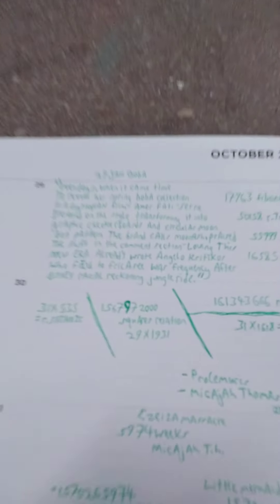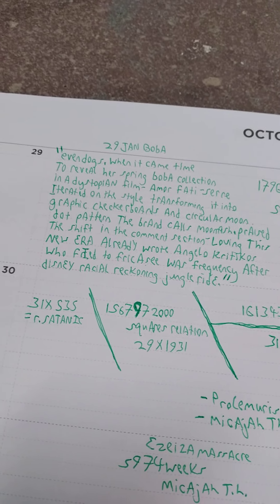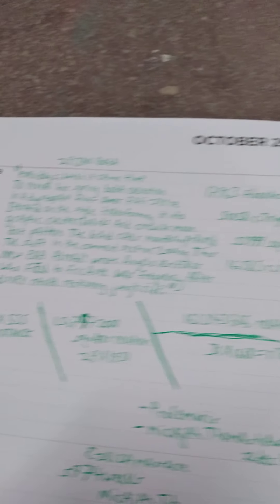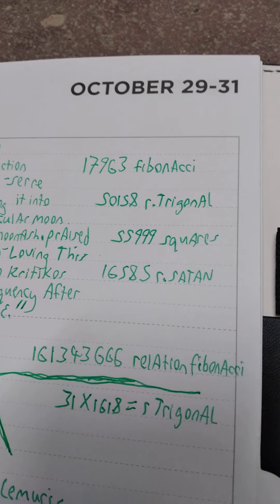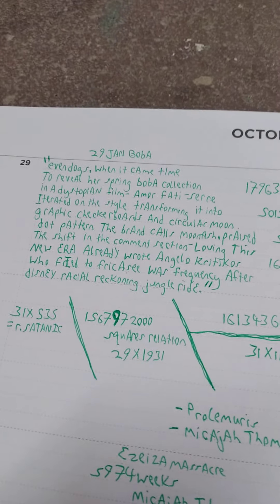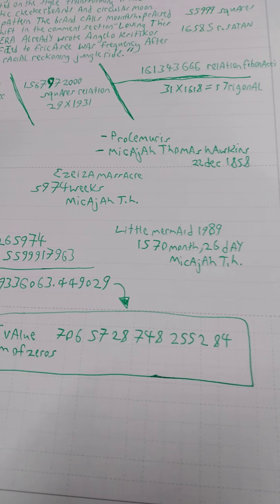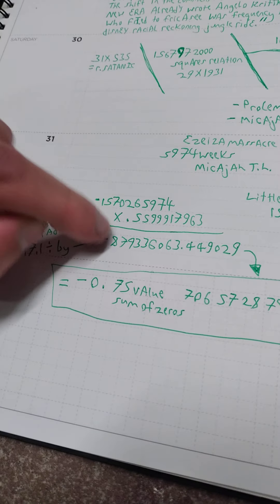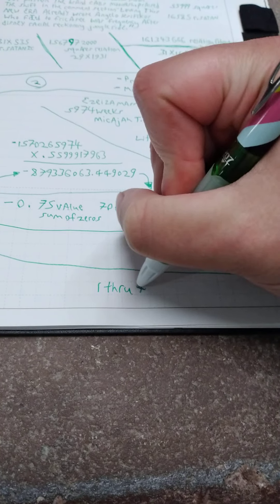Even dogs little mermaid micajah t.h.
jan